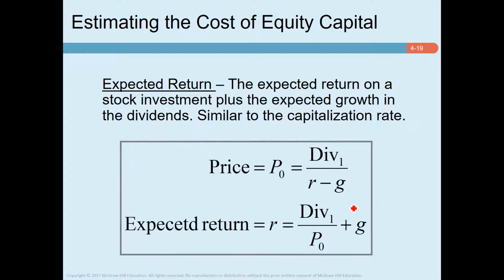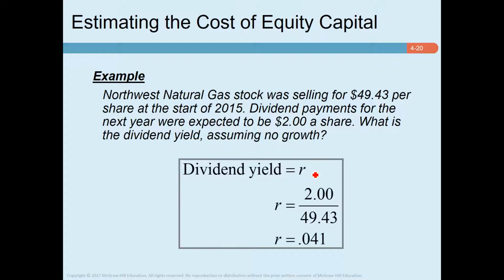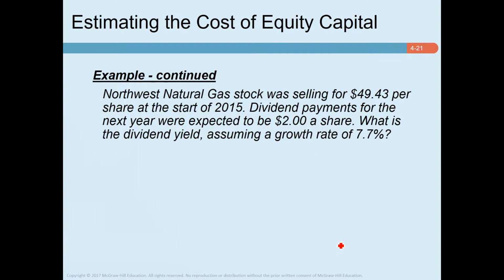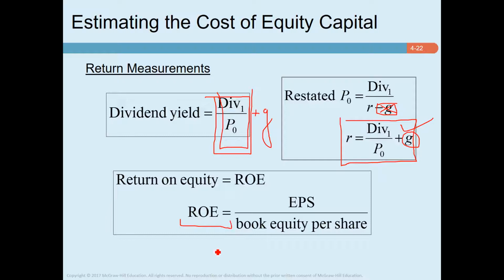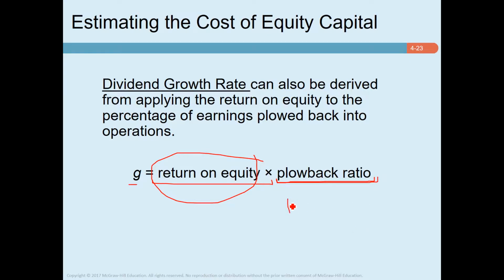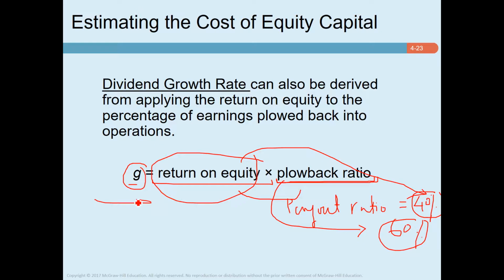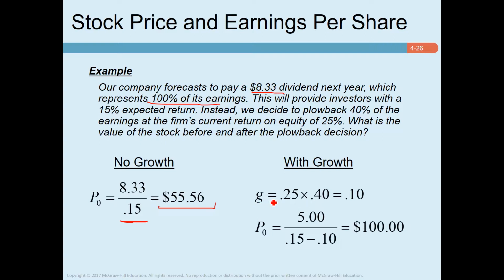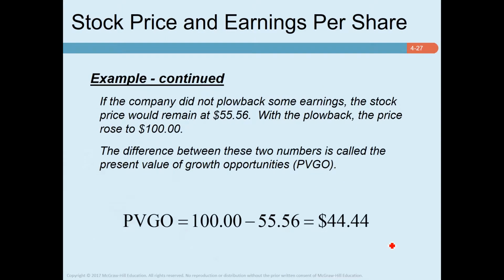Corporate finance Chapter 4 part 2